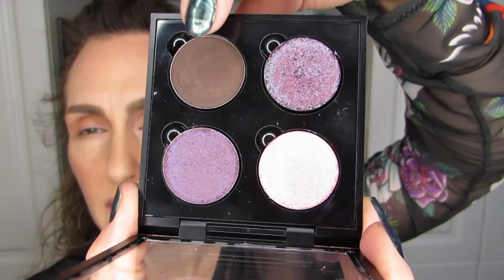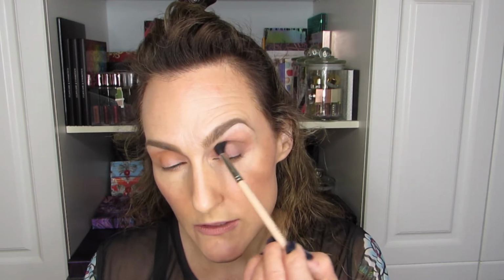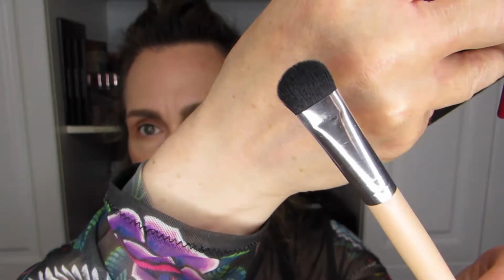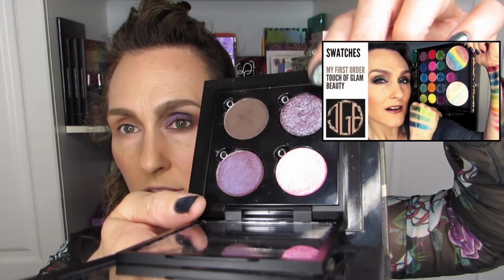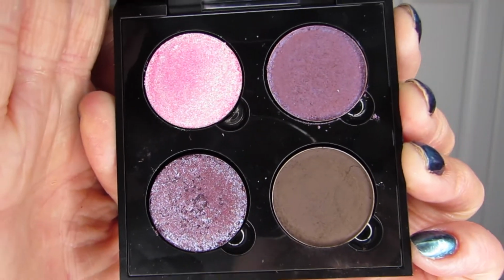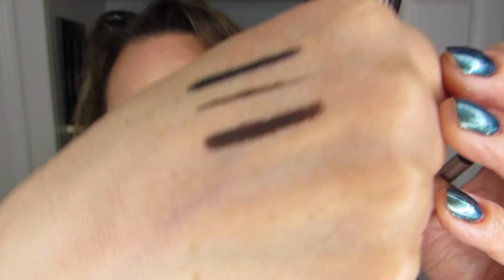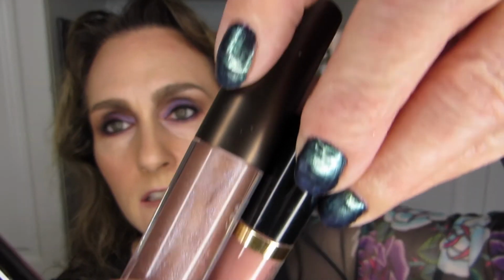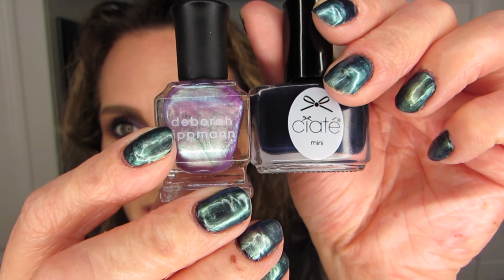First Look — Quad of the Month 7 of 2020 (Looxi Beauty, Touch of Glam & Juvia’s Place)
**On a related note: I'm including a a list of POC and women-owned brands, along with some trusted organizations if you wish to donate to or work with these important causes in the following video

Here’s my first look using my new quad of the month featuring Looxi Beauty, Touch of Glam & Juvia’s Place singles. The colours I selected are a perfect reflection of what I’ve been lusting after…purples!

I hope you enjoyed this first look and I’m sure there will be another look using this quad’s colour story very soon.

XOXO

Hélène

Quad 7 of 2020 colour names: Bubble Gum (Looxi - pink base with lime green glitter), Savage (Looxi - purply pink shimmer), Forbidden Secrets (glittery pinky purple transparent base with complementary micro glitter), Nubian 12 (Juvia’s Place - matte deep brown)

Products Mentioned: Juvia’s Place, Looxi Beauty, Touch of Glam Beauty, Bubble Gum, Forbidden Secrets, Nubian 12, Savage, UD, UV, Ultraviolet, NAKED, quad of the month, singles, shadows, eye shadow

Makeup & Skin Care:

Skin Care: The Ordinary 7% Glycolic Acid Toner, StriVectin SPF 30 Moisturizer, Aveeno MaxGlow Drops, D-Bronzi, StriVectin Intensive Eye Concentrate

Makeup:

Face: Urban Decay Optical Illusion Complexion Primer, Cover FX Contour palette in N Light (1-4) for foundation, contour and concealer, highlight, Smashbox Matte Exposure Frankenshadow as bronzer, Anastasia Beverly Hills Liquid Glow in Rose Gold, Cover Girl Powder in 105

Eyes:
Primer: Cover FX Quad (1), Smashbox Matte Exposure shadow in Wheat to set
Quad 7 of 2020:  Nubian 12 in crease, outer lid and outer lower lash line, deepened further on outer crease, outer lid and outer lower lash line, Savage on inner to 2/3 of the lid, Forbidden Secrets as thin topper all over lid, Makeup Geek Moon Phase highlighter on the brow bone
Liner: Urban Decay 24/7 Glide On in Zero on upper water line, Demolition on lower lash line/water line, Fenty Flyliner on upper lash line
Mascara: Urban Decay Perversion on upper and lower lashes
Brows: ABH Dip Brow Pomade in Taupe & Anastasia (ABH) Clear Brow Gel to set

Lips: Tarte Tarteist Lip Paint in Exposed, later topped with Becca Topaz x Gilt Lip Topper Lip Gloss

Nails: Deborah Lippmann I Put A Spell On You as a topper over Ciaté London Royal Reign

- Intro/Outro: The Grand Affair by Coupe
- Makeup Application: Move Out by MK2

Hélène Massicotte
UW 810705
RPO MARION
Winnipeg, Manitoba
Canada
R2H 2B1